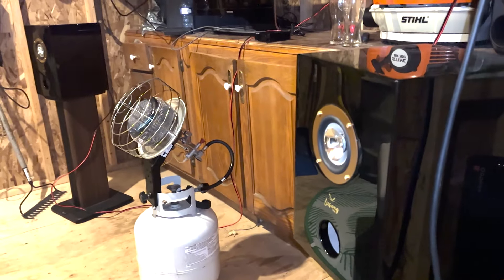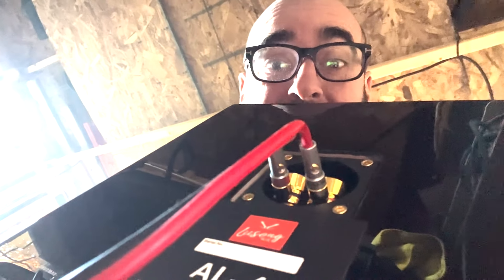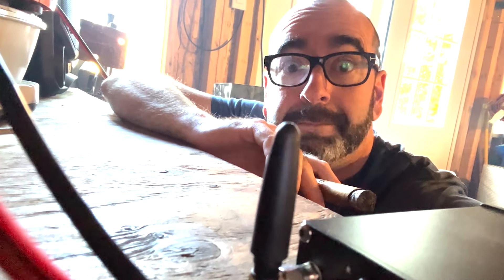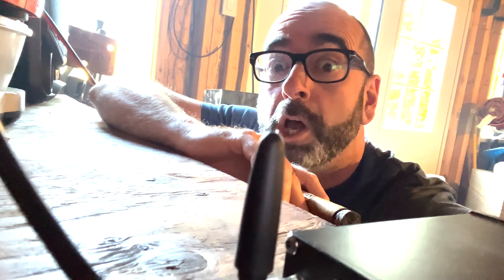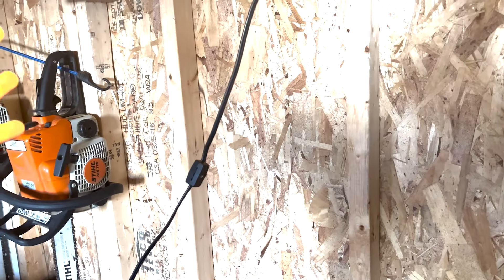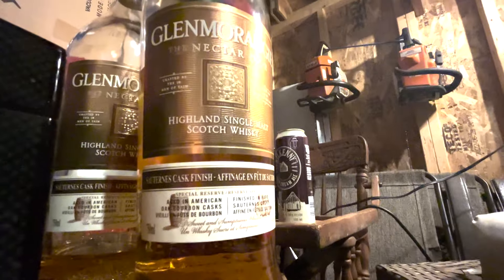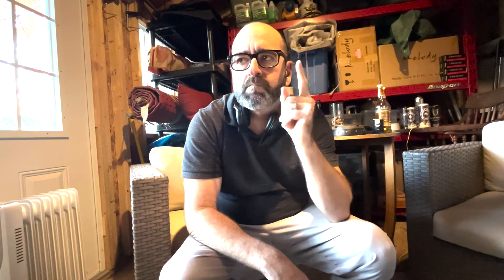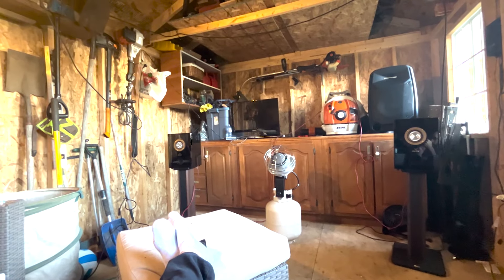𝔸𝕦𝕕𝕚𝕠𝕡𝕙𝕚𝕝𝕖𝕤 will not like this🄱🅄🅃 🅈🄾🅄 🅆🄸🄻🄻 😎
A Satyr take (hopefully enrertaining) on audiophiles, youtube reviews, hi-fi gear and acoustic treatments oh and internet “experts”.

Thanks to @abxaudiophiles  and Crew, @macosound  & @ThomasAndStereo  for their participation in this fun little video.